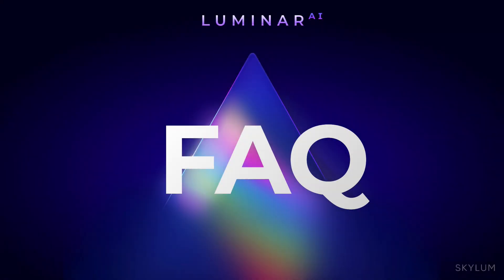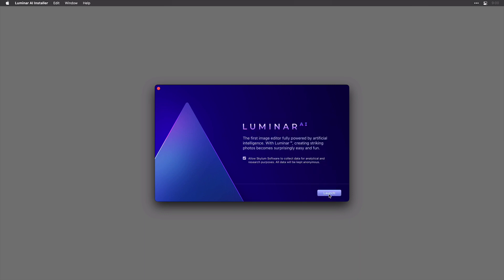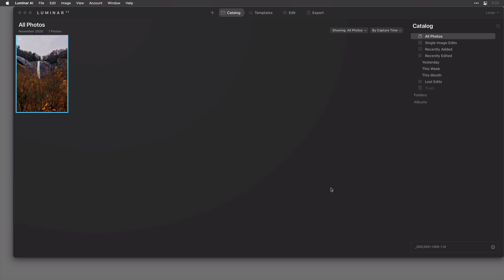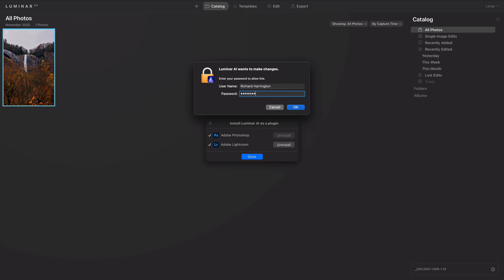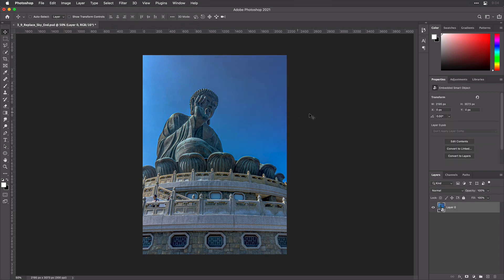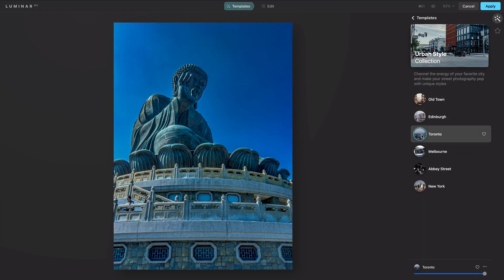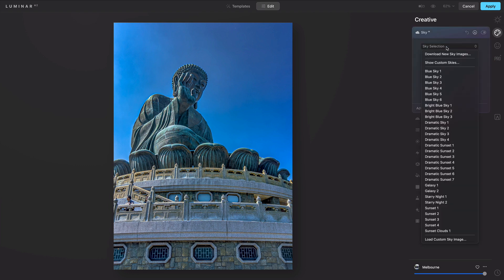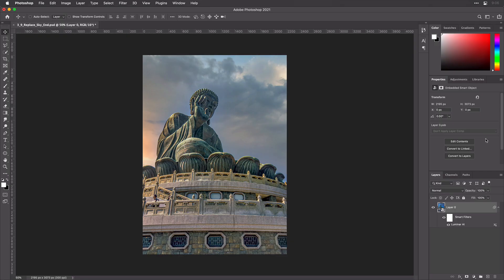Luminar AI FAQ: My plugin isn’t showing up in Photoshop…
This Luminar AI FAQ shows you how to use Luminar AI with Adobe Photoshop.